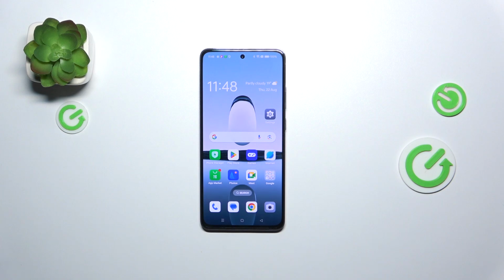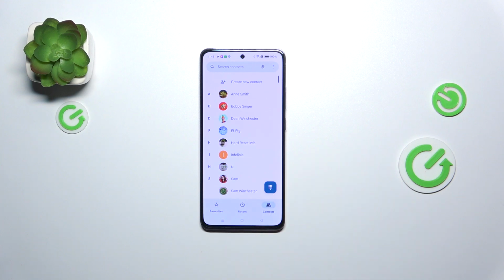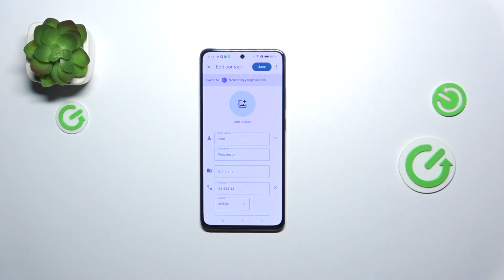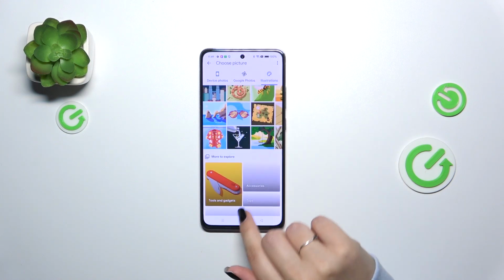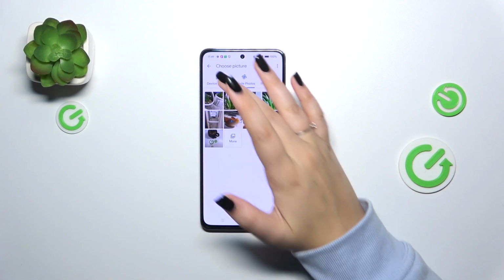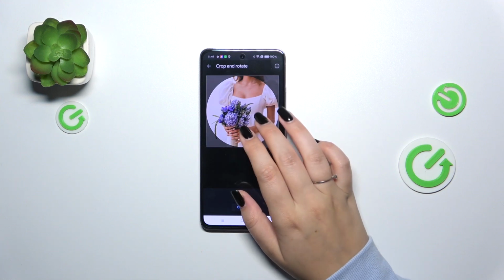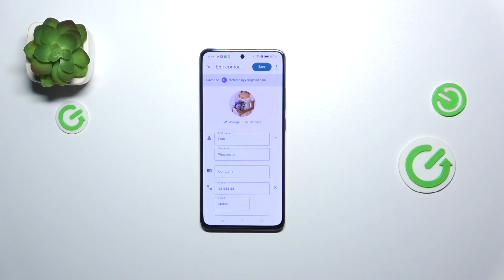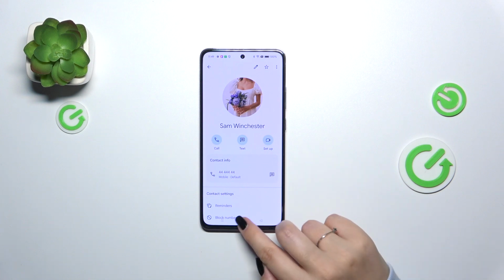OPPO A3 - How to Add Photo to Contact | Personalize Contact Image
Hello! In this video, we’ll guide you through adding a photo to a contact on your OPPO A3 to personalize and easily identify them. Adding images to your contacts can help you quickly recognize who is calling or messaging.

How to add photo to contact in OPPO A3?
How to personalize contact image in OPPO A3 smartphone?
How to update contact photo in OPPO A3 phone?